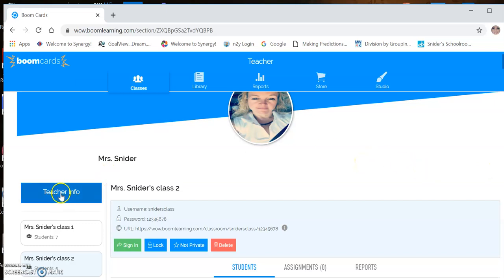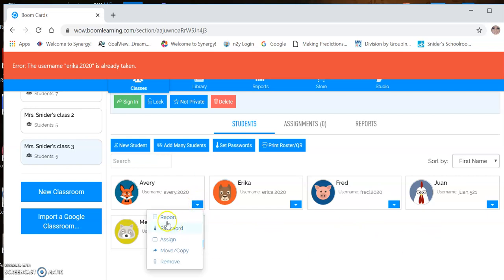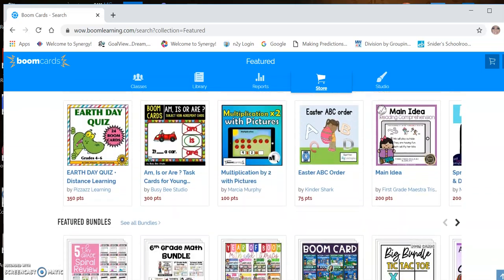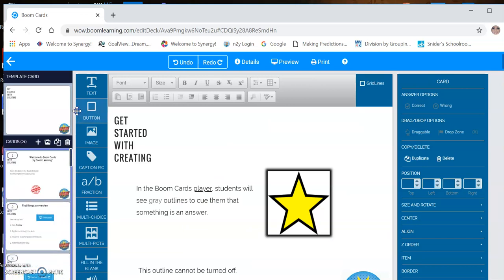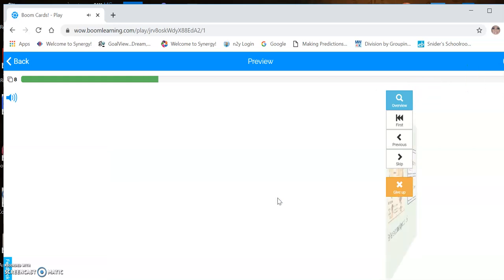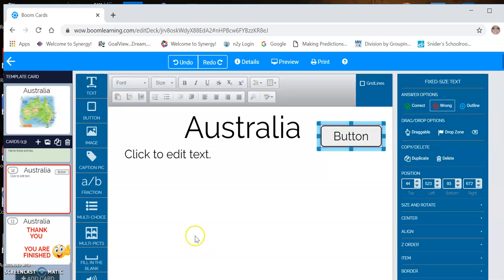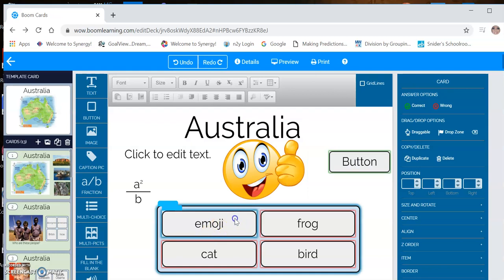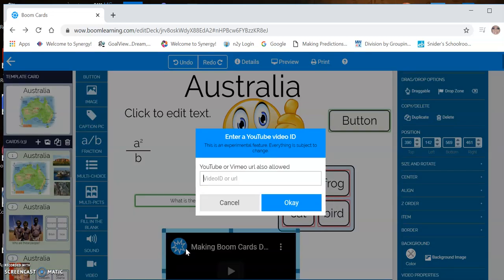Boom Cards Quick Review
BOOM Cards quick review of how to navigate the website and make an interactive deck of cards.